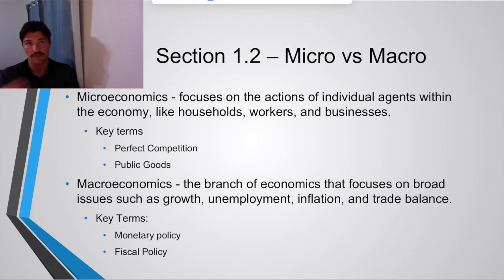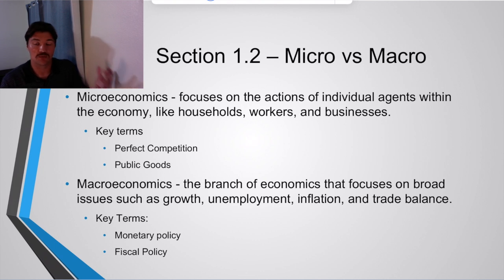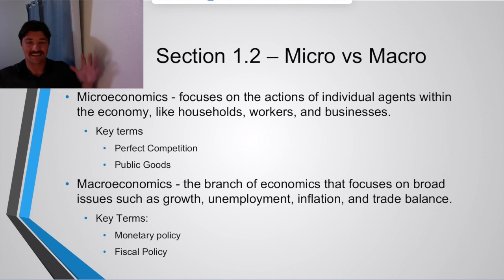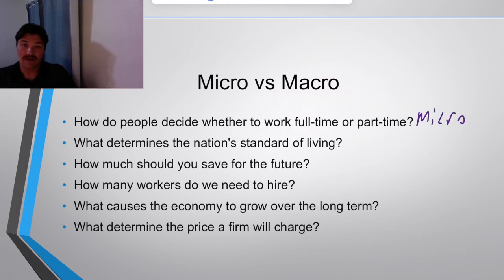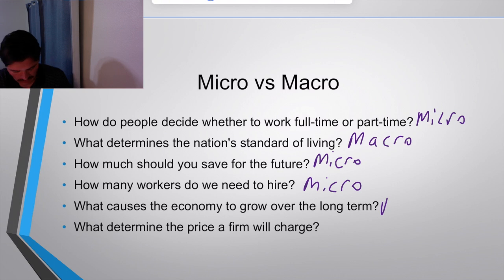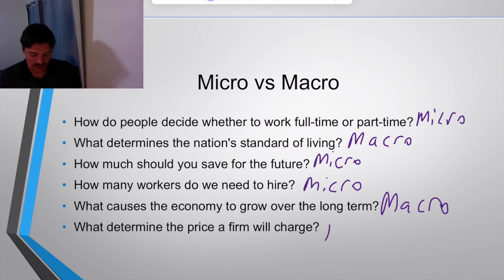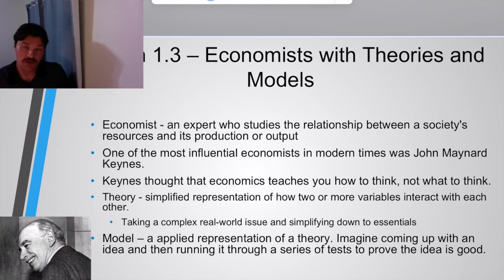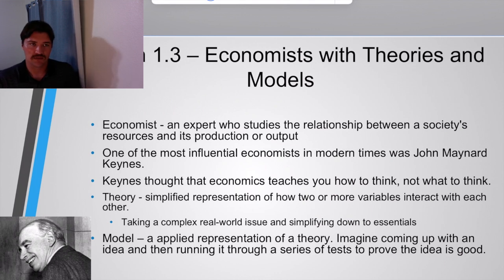Ch 1 - Micro vs Macro